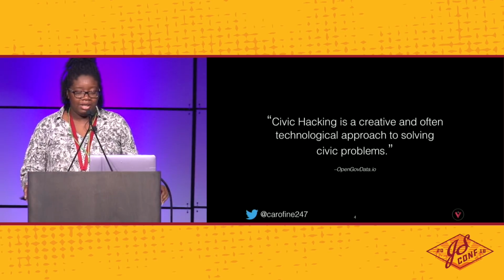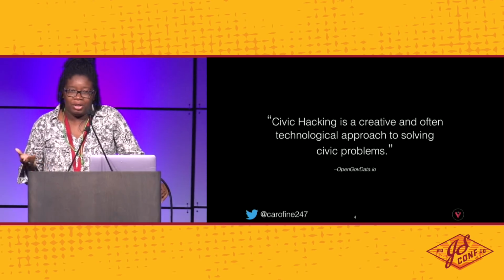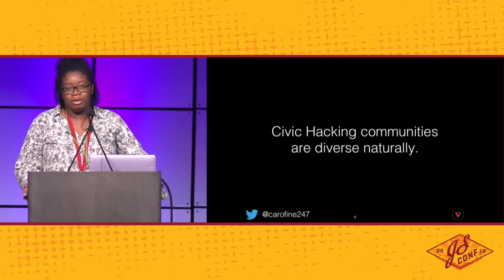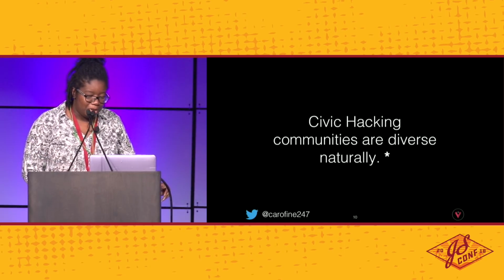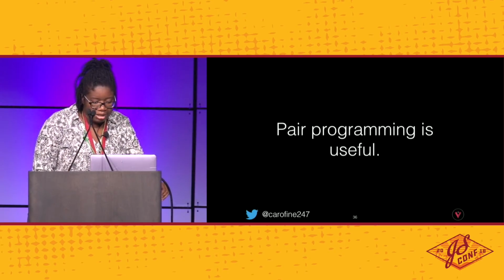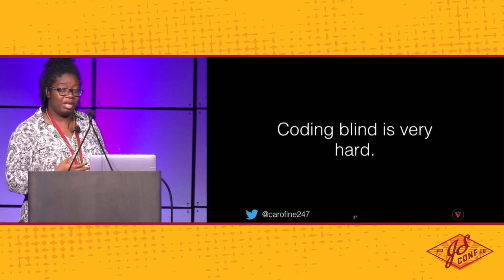CivicHacking.JS: Helping your Community using JavaScript - Caroline Dikibo - JSConf US 2018